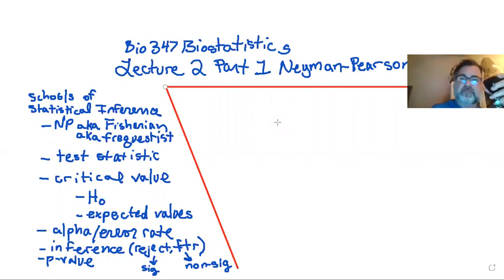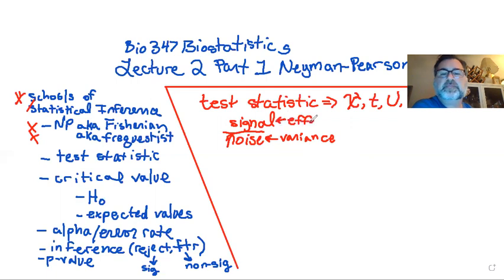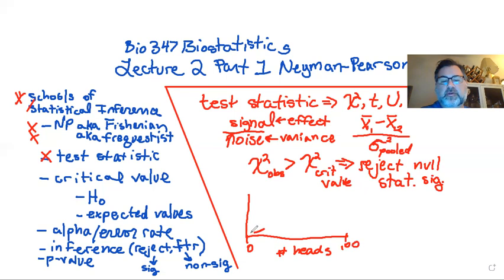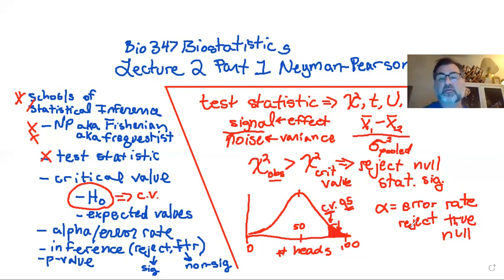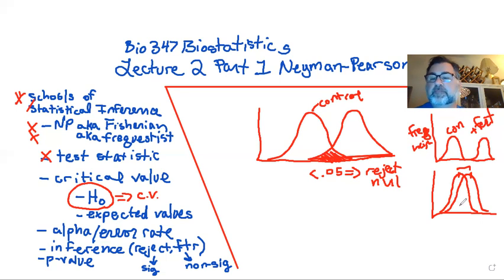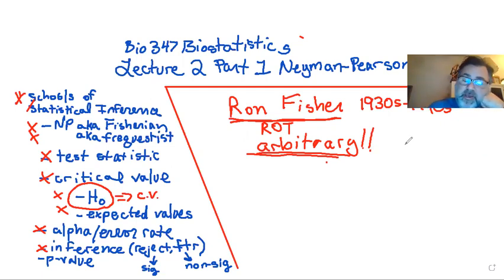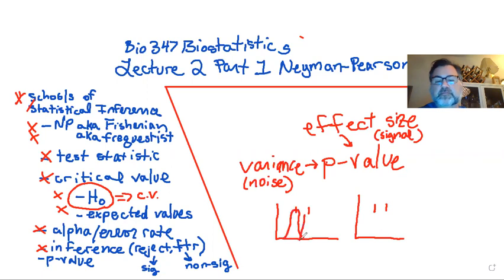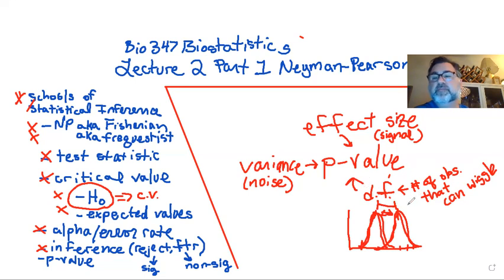BIO347, Lecture 2, Part 1, Neyman-Pearson/Fisherian Significance Testing